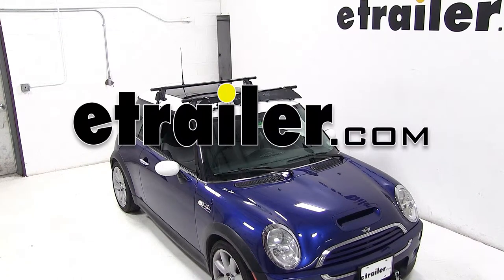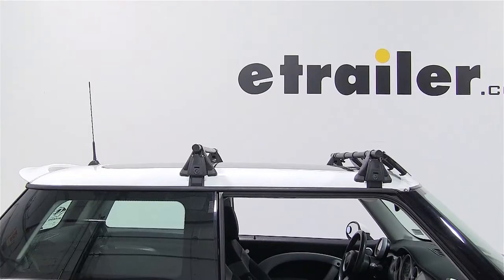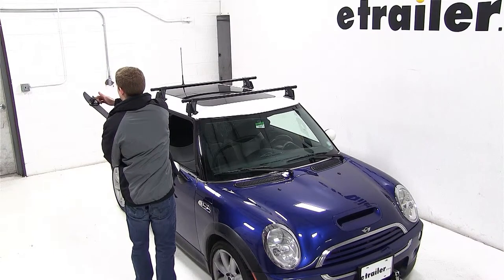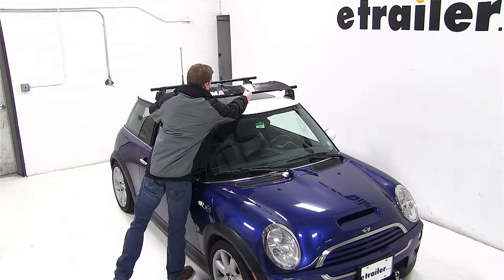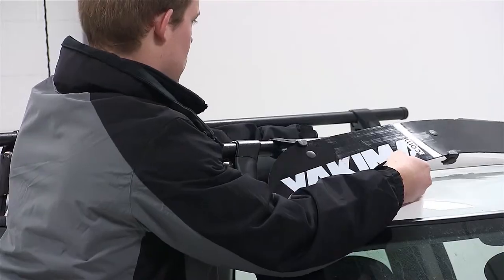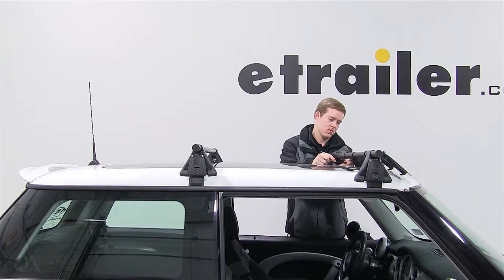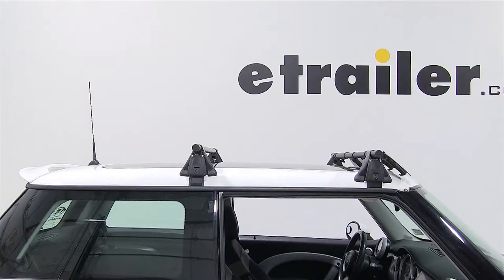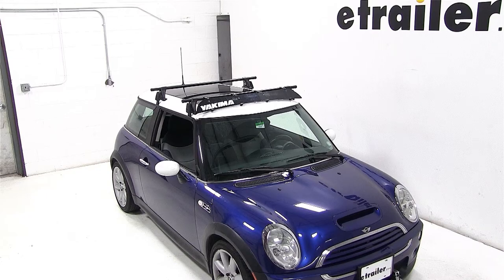Yakima Roof Rack Fairing Review - 2004 Mini Cooper - etrailer.com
Today on our 2004 Mini Cooper well be test fitting the 44 inch fairing from Yakima for roof rack crossbars, part number 07048.  With our roof rack system already assembled onto the vehicle well start off our test fit by removing the wing nuts and the bolts from each end of the fairing.  Well then set the fairing onto the vehicle, and slide the clips onto the crossbar.  Well then insert the bolts through each end of the fairing and tighten down with a wing nut. That completes todays test fit for the 44 inch fairing from Yakima for roof rack crossbars, part number Y07048 on our 2004 Mini Cooper.